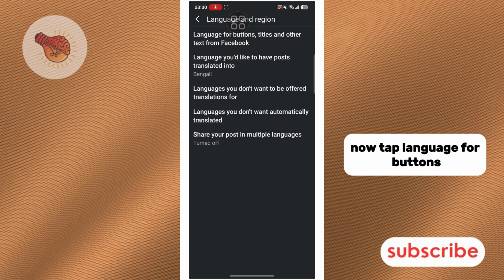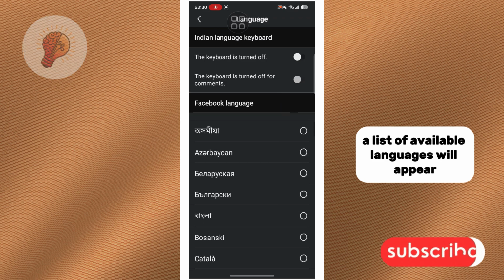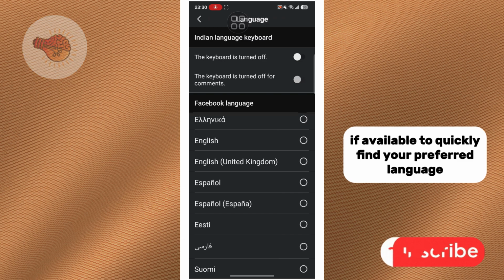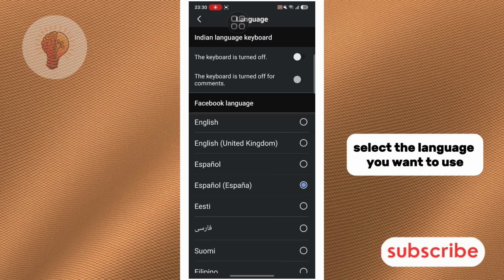Change Language on Facebook App | Step-by-Step Tutorial!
Learn how to change the language on the Facebook app on Android and iPhone. Follow this quick 2026 step-by-step tutorial to update your Facebook language settings in just a minute.